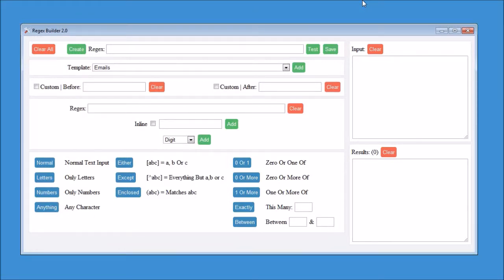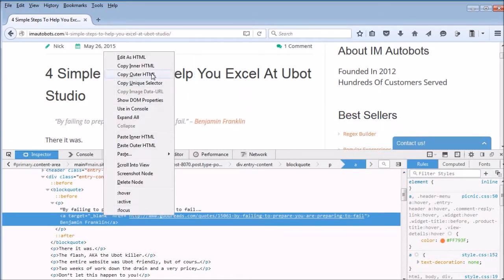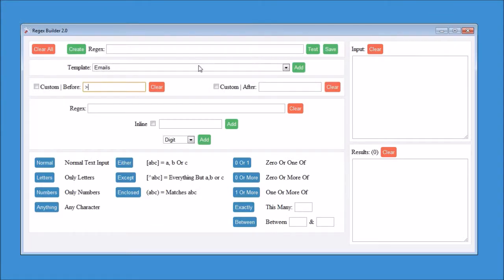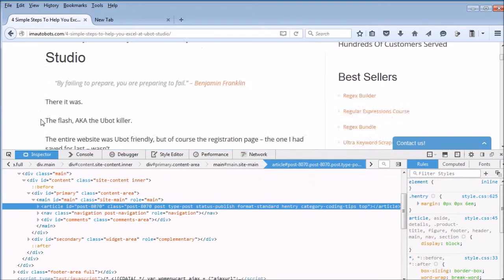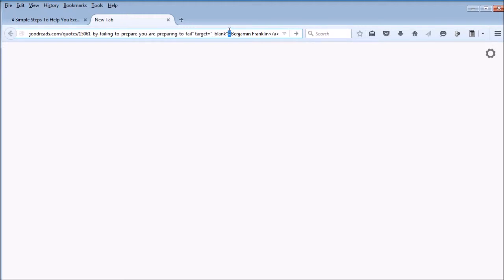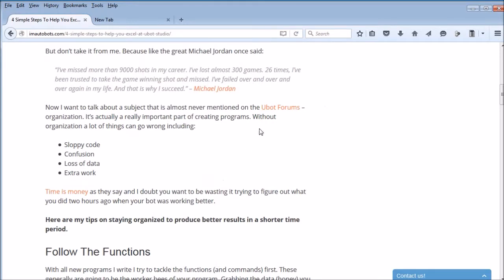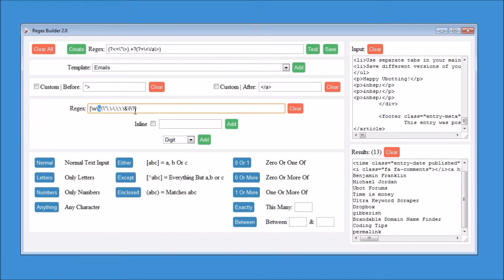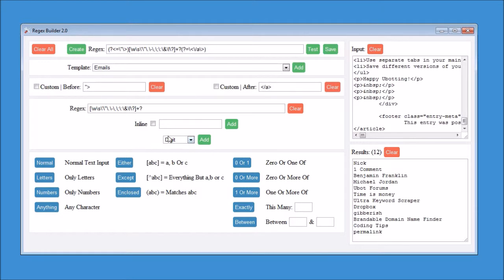Regex Builder 2 Tutorial 4 - Simple Scraping Problem And Solution